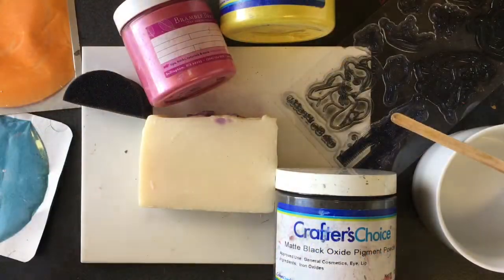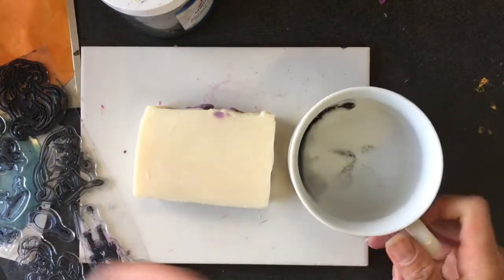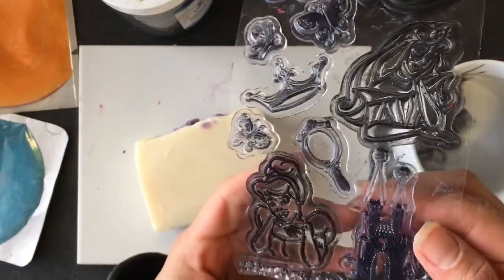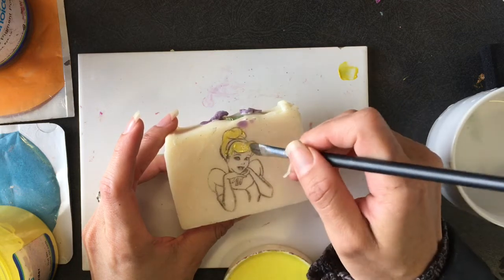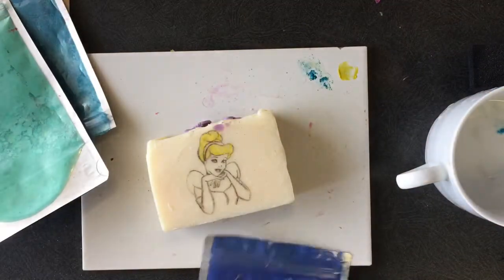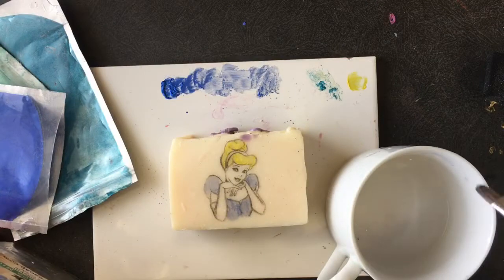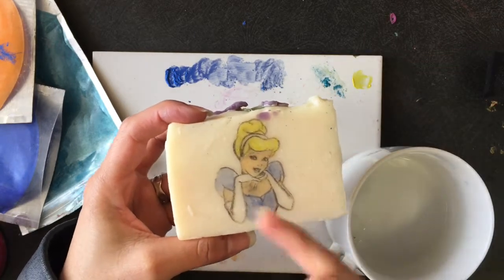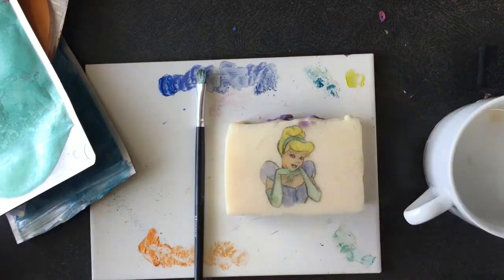Soap stamping and painting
How I used an acrylic stamp and micas to personalize and paint this soap.  It is a cold process cured soap.
The stamp I used can be found here: (aff link):

This is an alternative too: